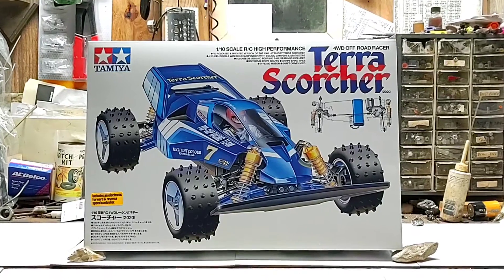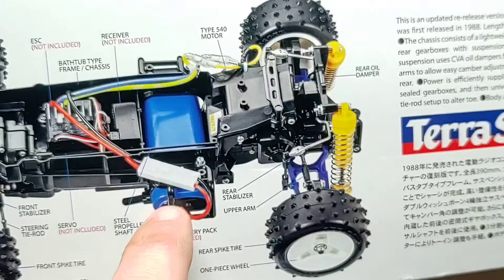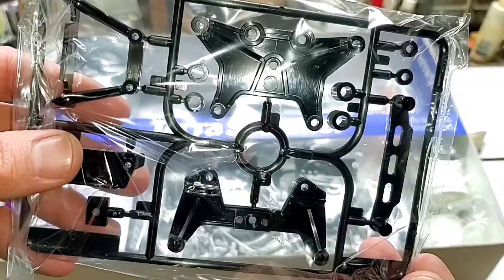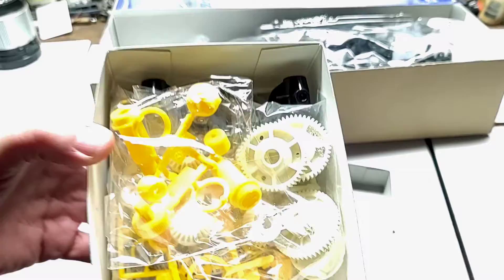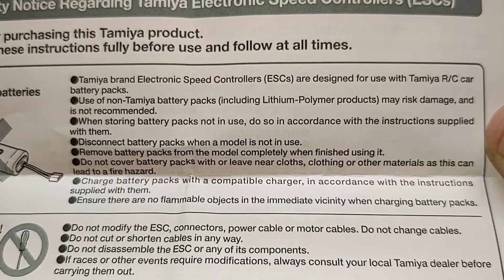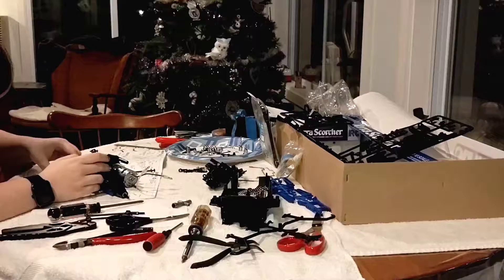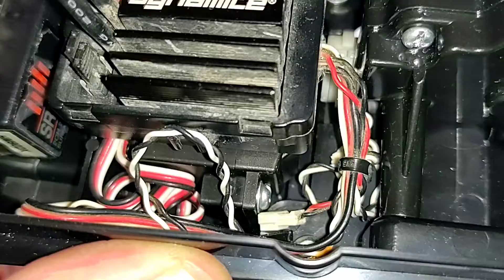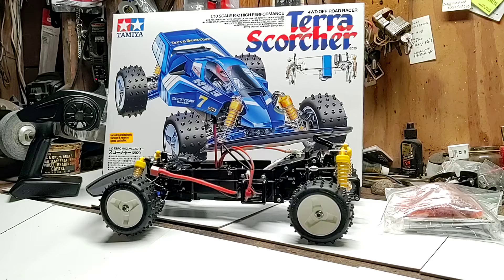Tamiya Terra Scorcher; Unboxing plus+